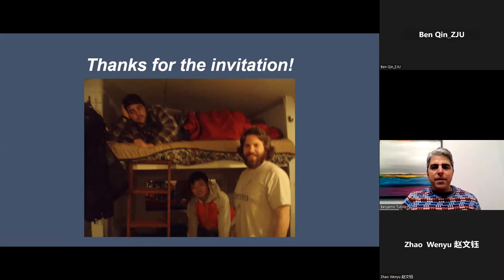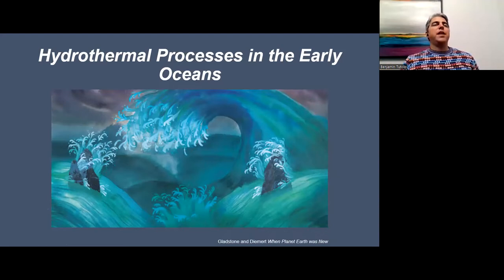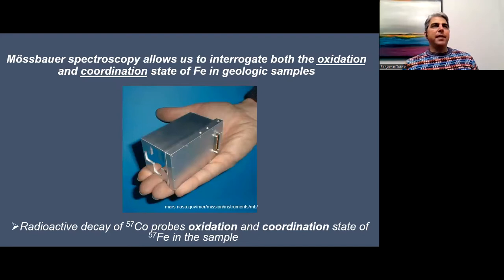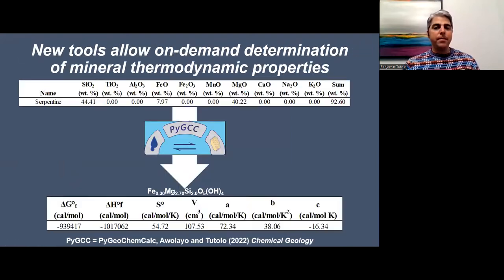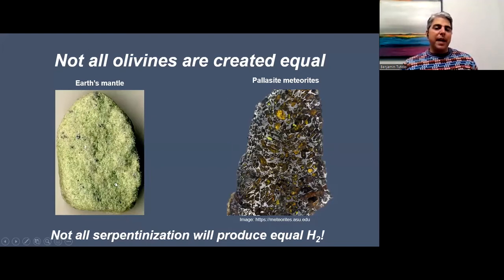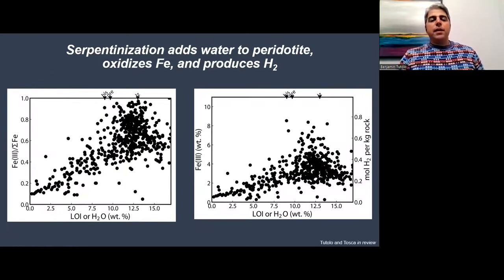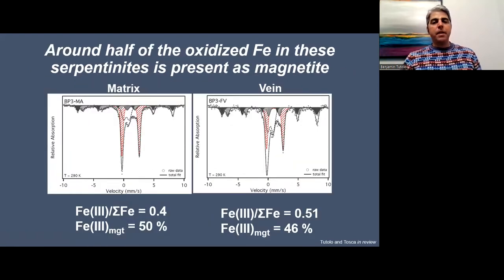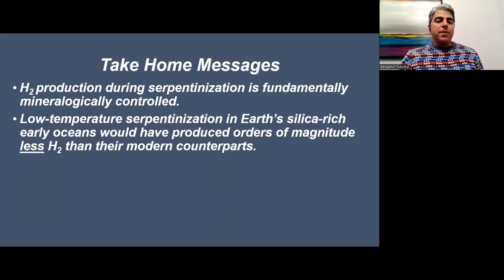【Webinar】Nov 9, 2022_Benjamin Tutolo - serpentine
Speaker: Benjamin Tutolo (University of Calgary, Canada)
Topic: Mineralogical underpinnings and planetary implications of terrestrial and Martian serpentinization